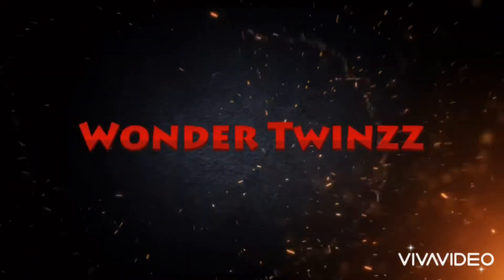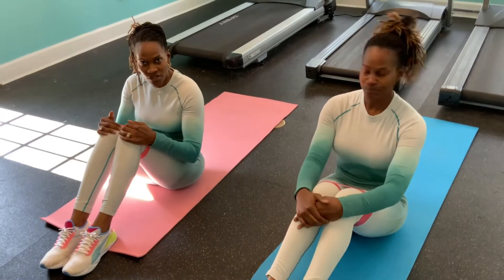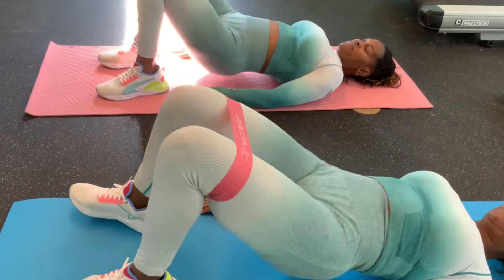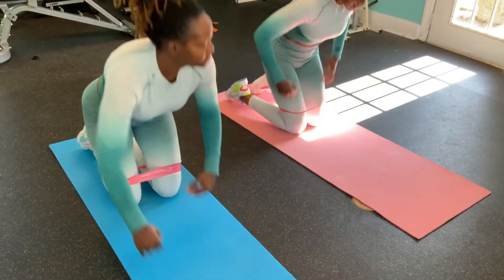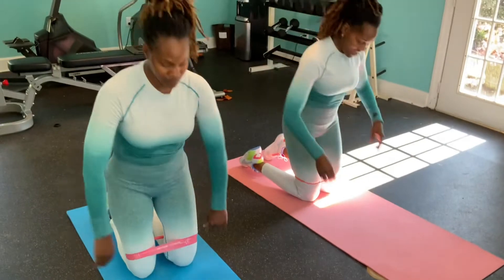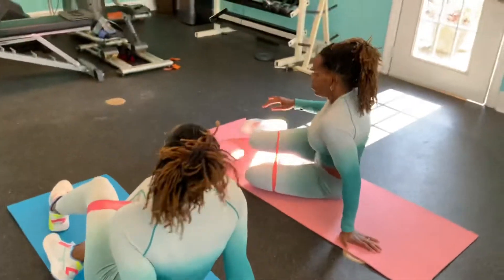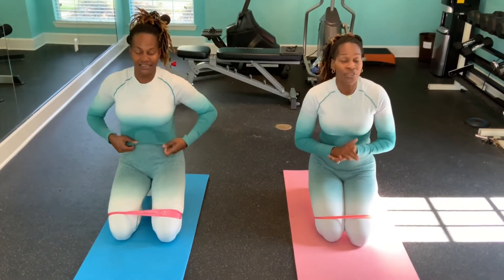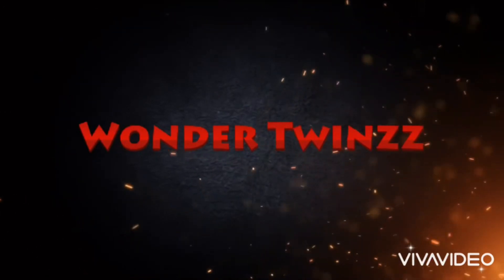A Resistance Band Workout